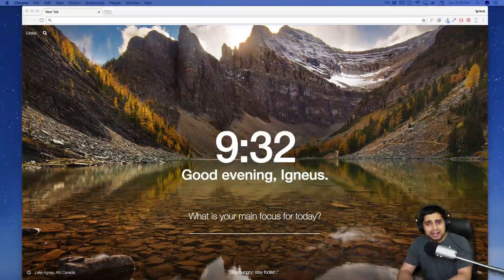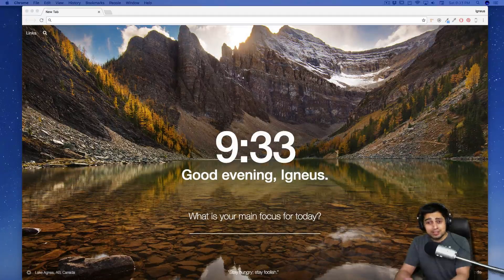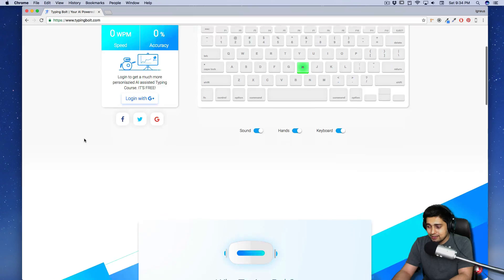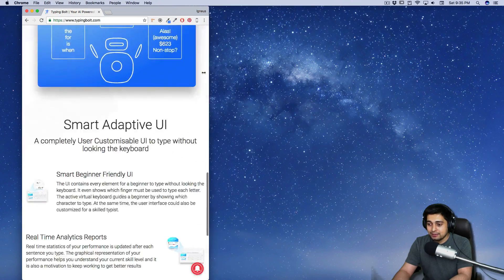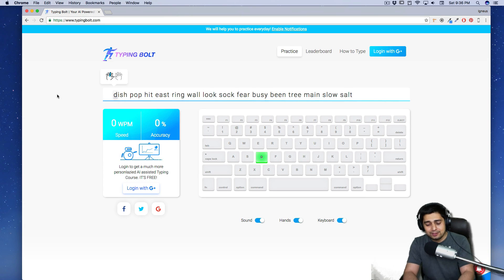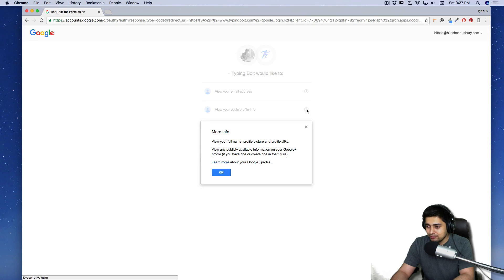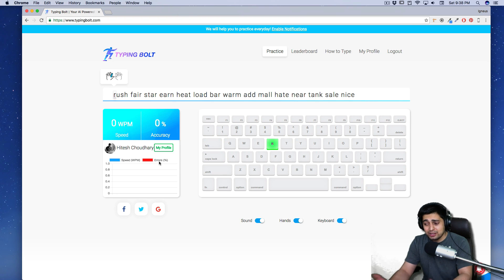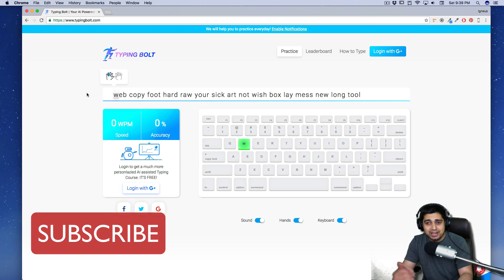Increase your typing skills - typing bolt